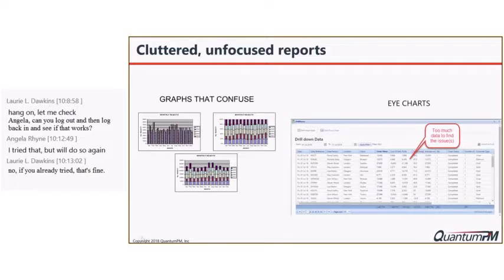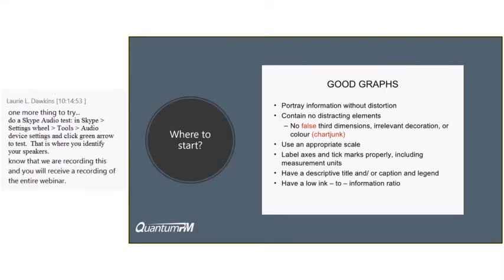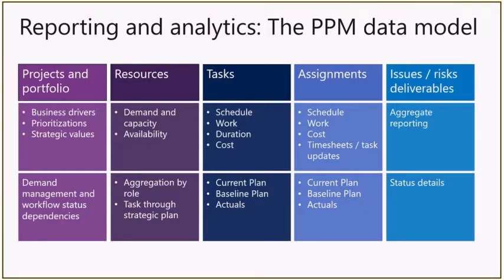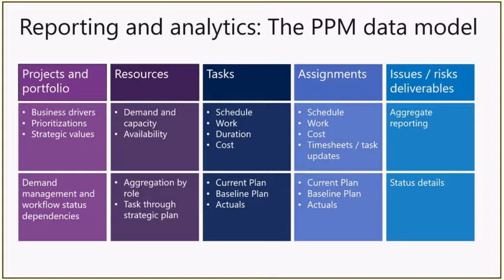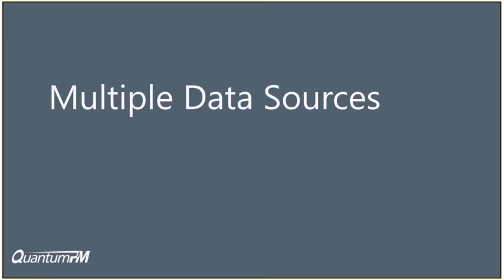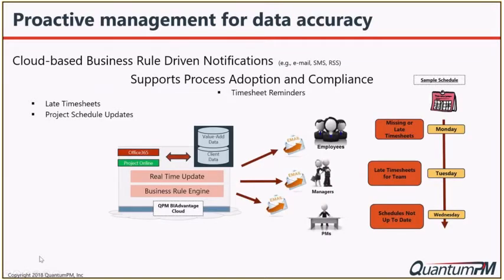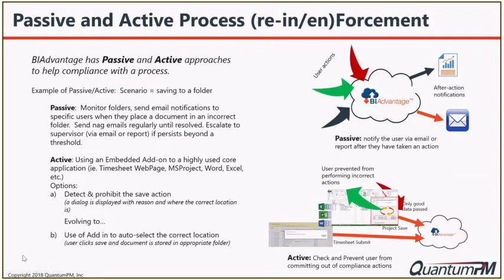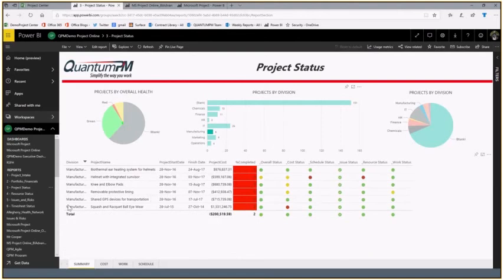Proactive Intelligence for Leadership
A key PPM challenge of many businesses is the availability of data analytics to provide a clear understanding of portfolio performance. This webinar focuses on helping you see and understand key metrics for your PPM system, including

How to get a clear understanding of key metrics
How to get a single source of truth for data
Bring together data that is spread across different sources
Unclutter and refocus your reports

This webinar will provide methods to eliminate reporting roadblocks so you can focus on developing Dashboards and Reports that make sense for you to provide the intelligence you need. We’ll demonstrate BIAdvantage integration capabilities and Microsoft’s Power BI solution. Topics to be covered include:

Where to start when building a dashboard / reporting construct
Dashboard and reporting opportunities available